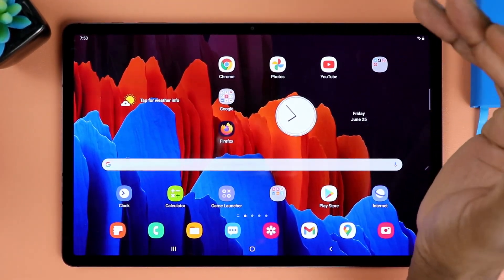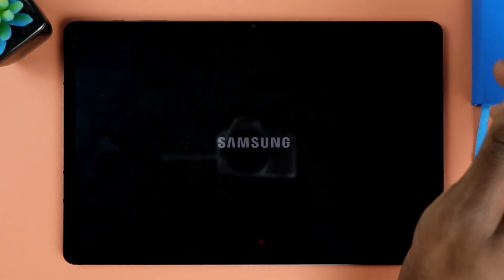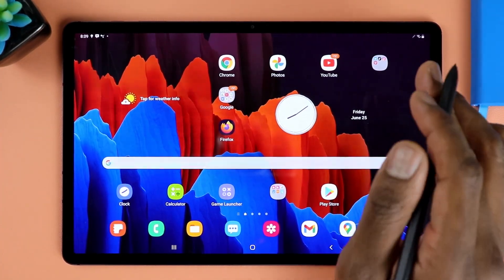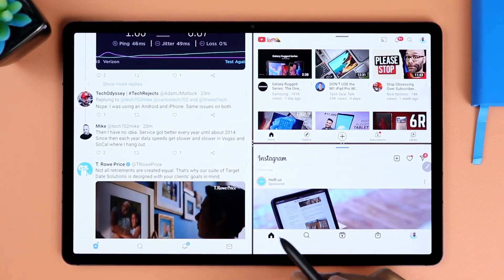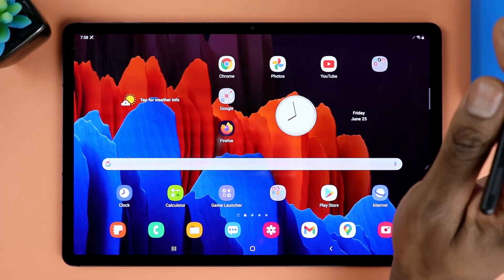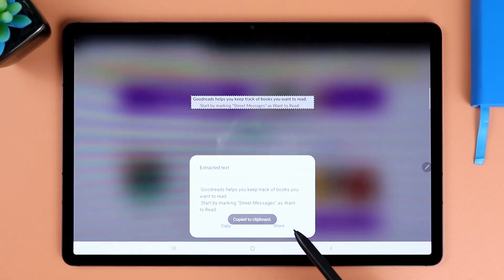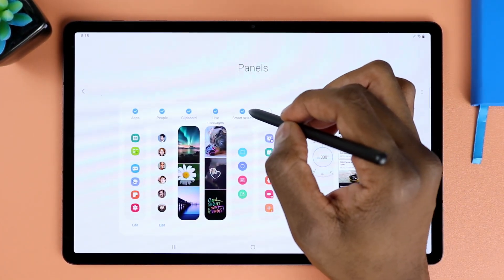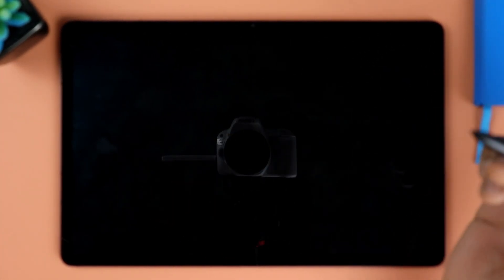Galaxy Tab S7 Plus Tips And Tricks - TOP Hidden Features!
galaxy tab S7 plus tips and tricks
In this video I go over some of the many features loaded in the Samsung Galaxy Tab S7 PLUS. The coming of Samsung ONE UI 3.1 has certainly brought up many new features that make it easy for the galaxy tab S7 plus user to take even more advantage of their Samsung tablet. This galaxy tab s7 plus tips and tricks may bring up some tips or features about the galaxy tab s7 plus you may not have known about.

Galaxy Tab S7
Galaxy Tab S7+

Here are some more videos you might be interested in:
Versus video: